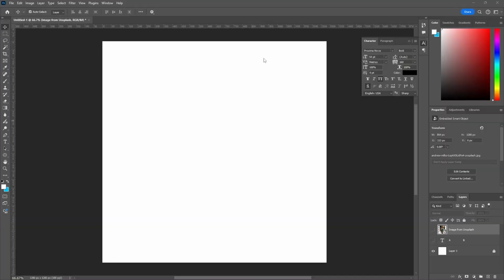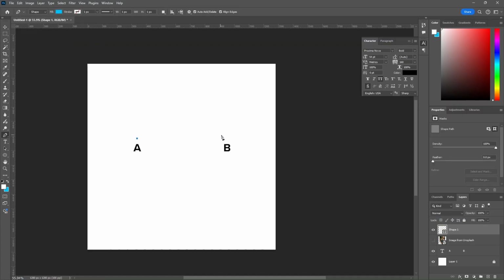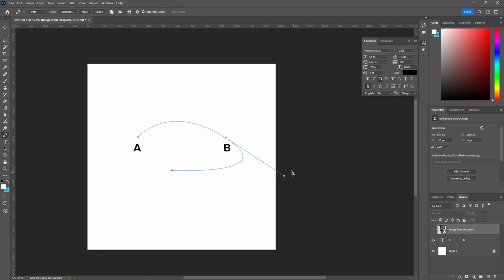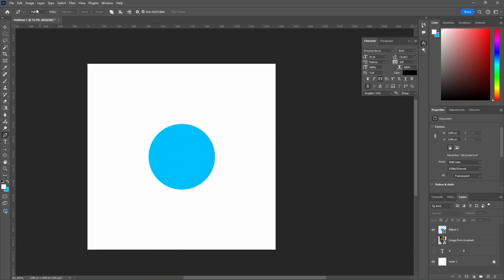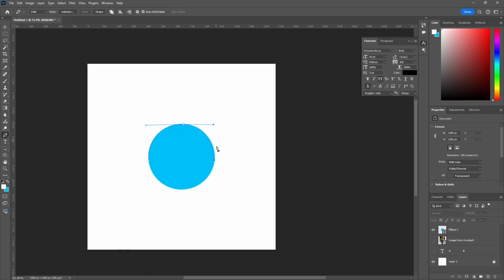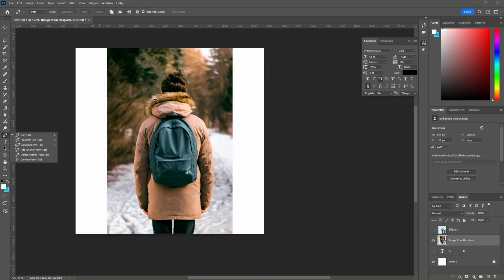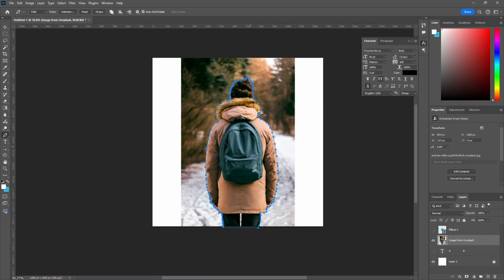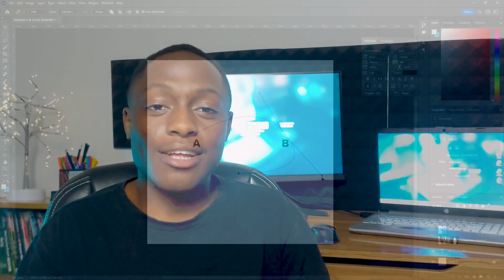The Pen Tool: Photoshop's Best-Kept Secret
Master the Pen Tool in Photoshop: Create Perfect Paths & Shapes! 🖌️✨ | Learn essential tips and tricks to elevate your design skills. Ideal for both beginners and advanced users!

00:00 - Intro
00:10 - Locating the Pen Tool
00:25 - Difference between Paths & Shapes
02:23 - Creating Curves
03:45 - Practice with Circle
05:55 - Tracing a Subject
07:45 - Make Selection
08:11 - Adding Layer Mask
08:34 - Tips & Tricks
08:59 - Ending

Stay Creative